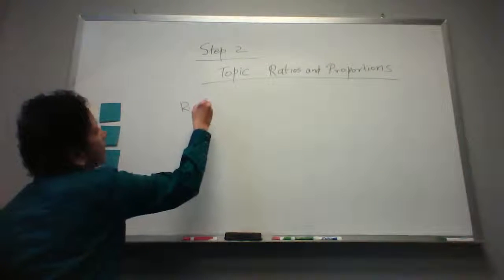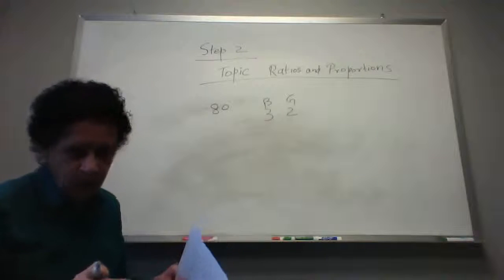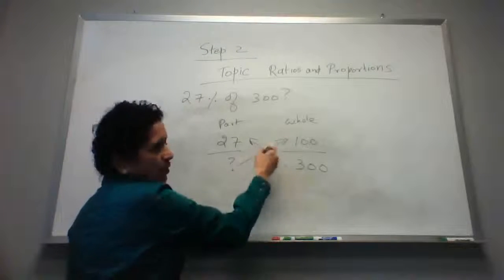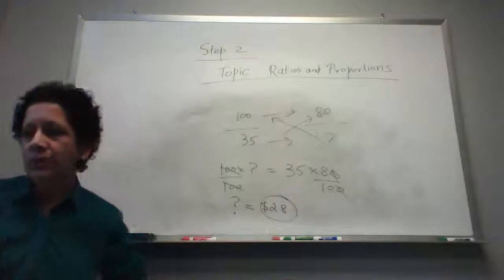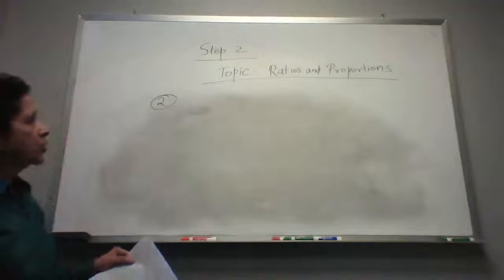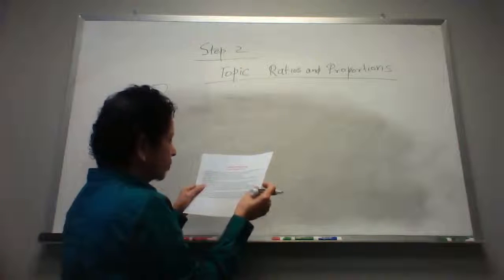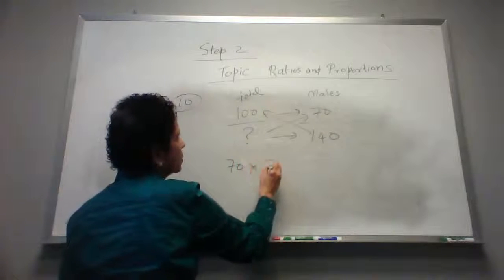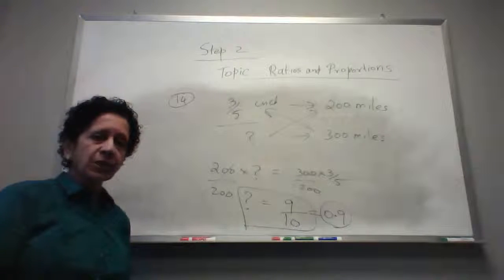Step2RatiosAndProportions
Step 2 of 6 Easy steps to prepare for GED Math test